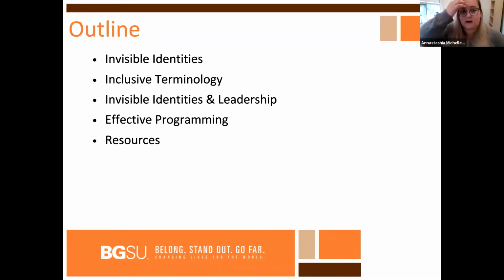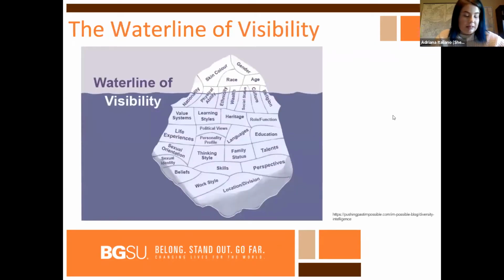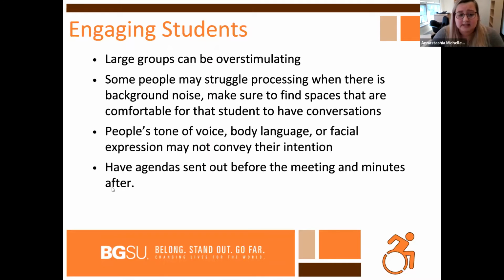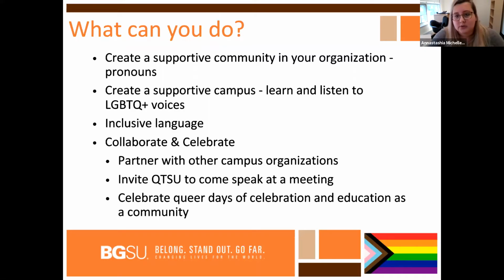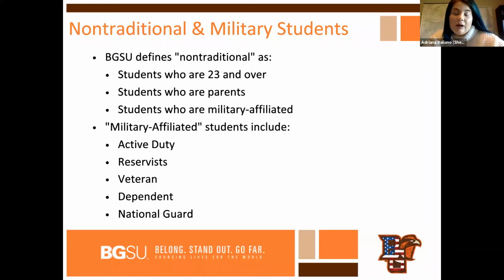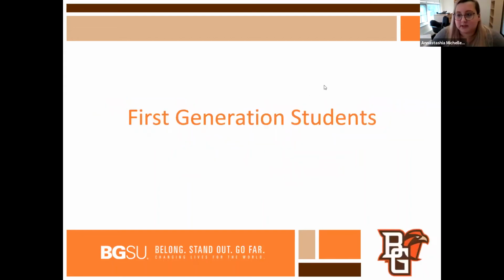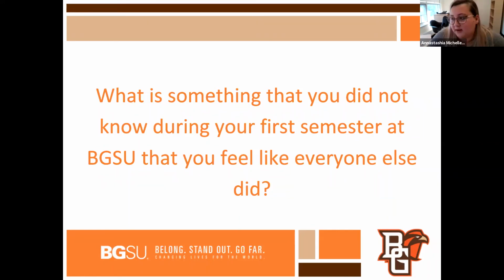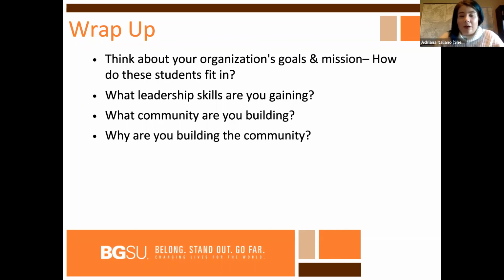Who's In the Room? Invisible Identities & Effective Campus Engagement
This presentation is from the 2020 Fall Leadership Conference at Bowling Green State University through the C. Raymond Marvin Center for Student Leadership.

Hosted by: Adriana Italiano and Annastashia Blesi

This program will provide an opportunity for emerging student leaders to think about how to effectively engage and empower students with invisible identities in higher education such as LGBTQ+ students, students with disabilities, adult learners, student parents, and military-affiliated students. This program will give insight on identities that need to be considered when acting in a leadership position, provide skills for inclusive programming, and how the inclusion of these identities can transform an organization and learning community.